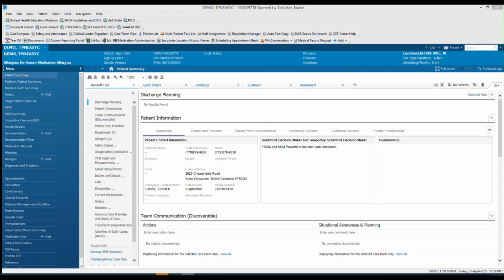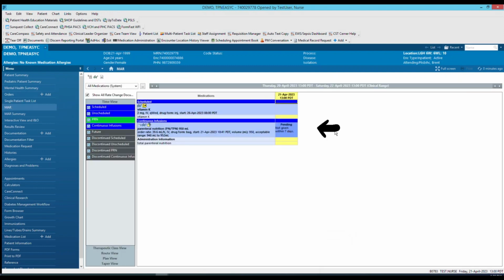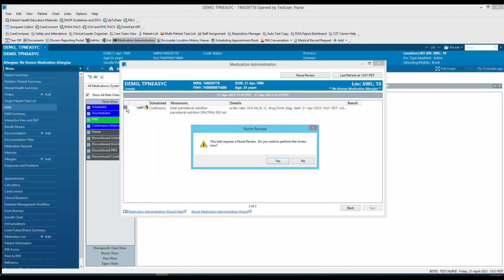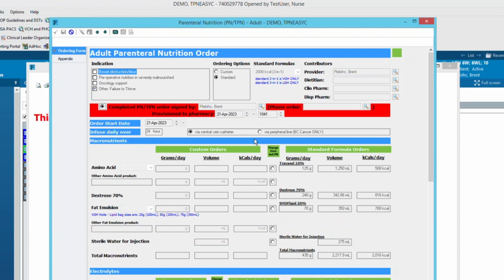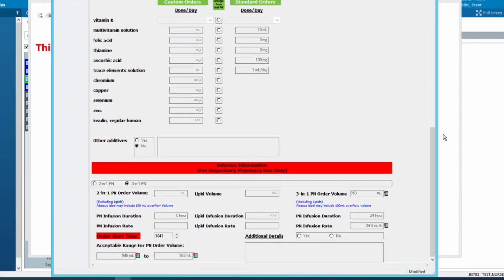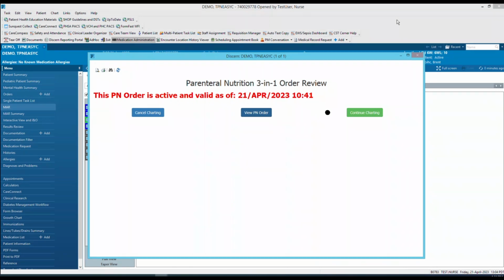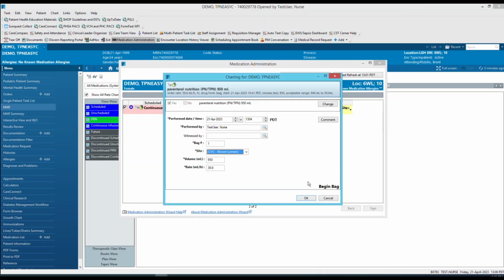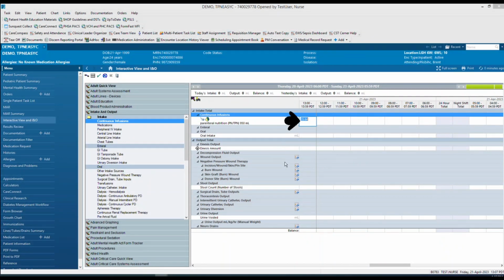Checking, Administering, and Documenting TPN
This video demos the optimized workflow process for nurses checking, administering, and documenting TPN on CST Cerner PowerChart.